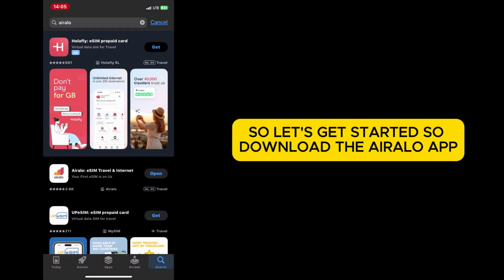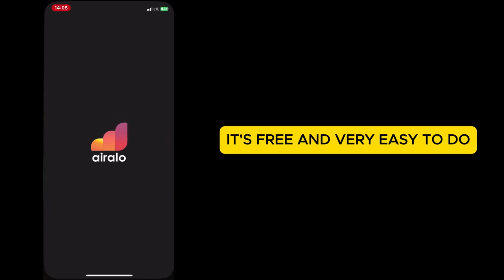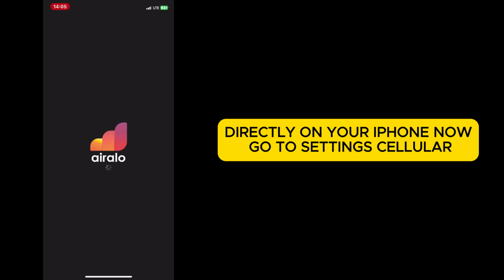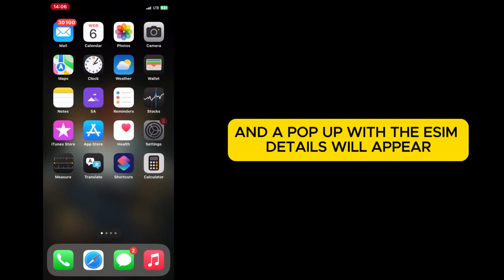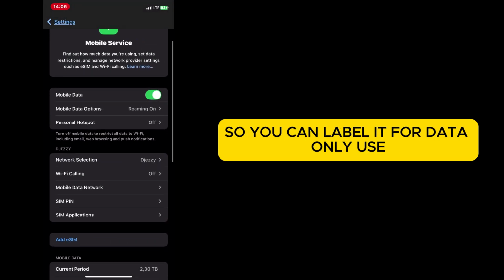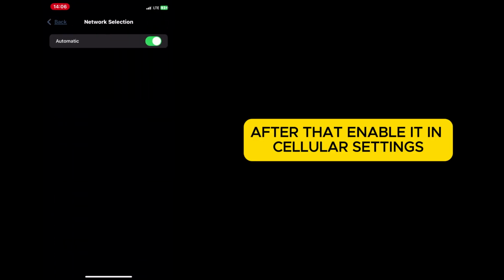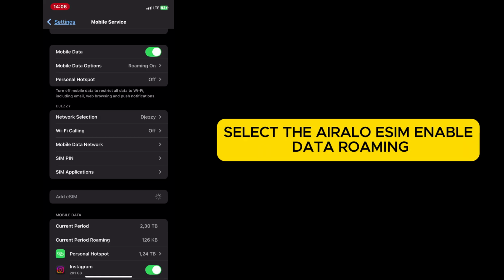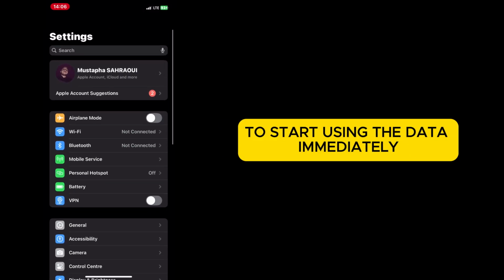How To Use Airalo On iPhone (2026) - Step by Step Tutorial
In todays video I show you step by step how to use airalo on iphone.